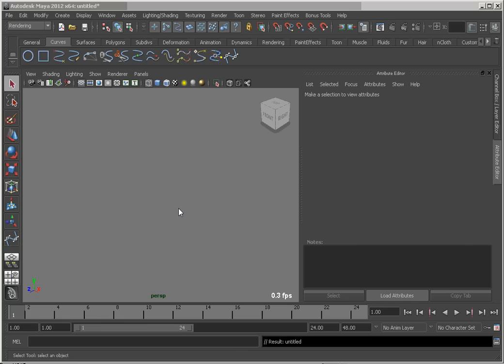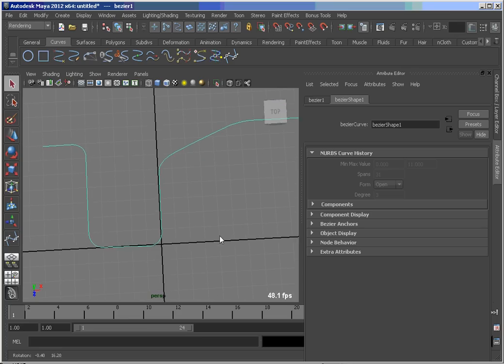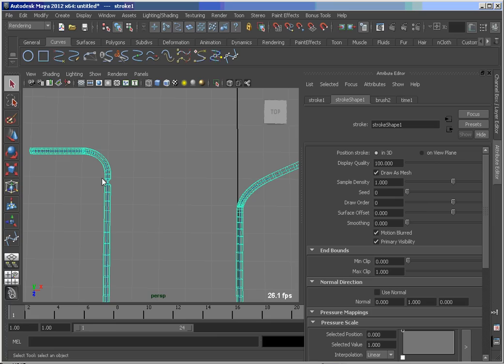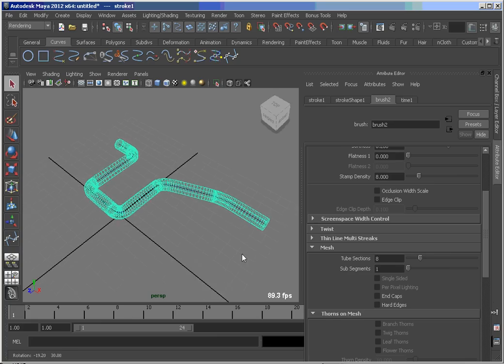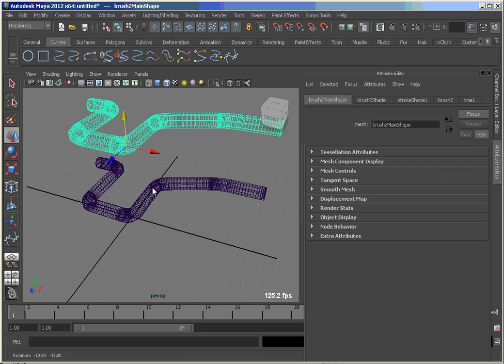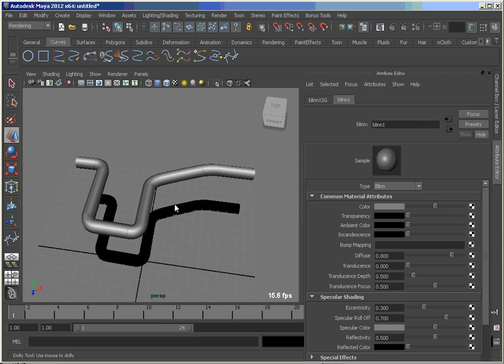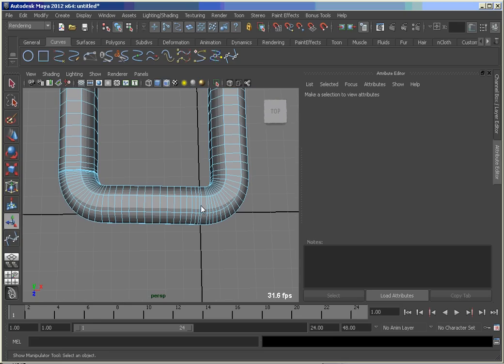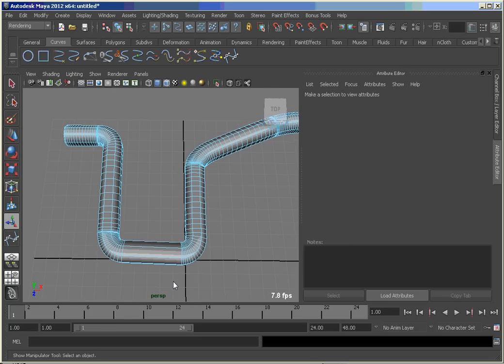Making Pipes in Maya with Paint Effects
This movies shows how you can easily make pipes in Maya with Paint Effects